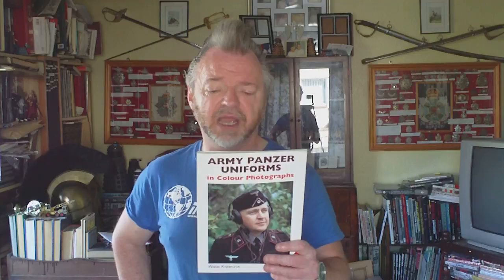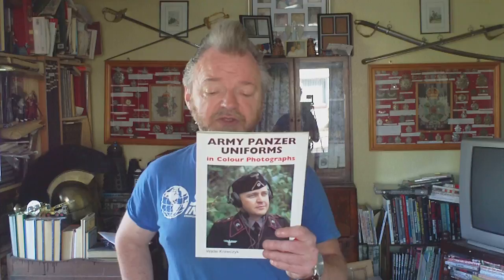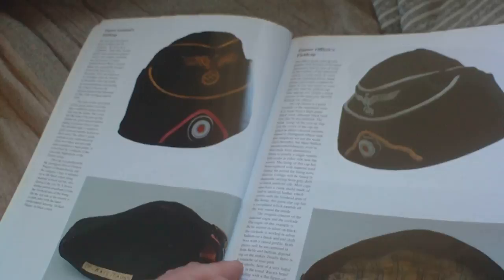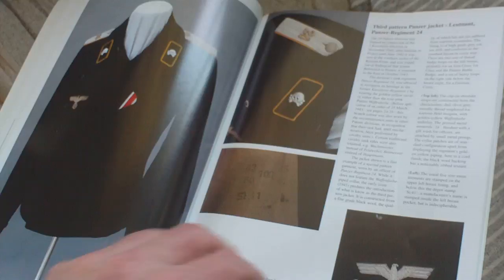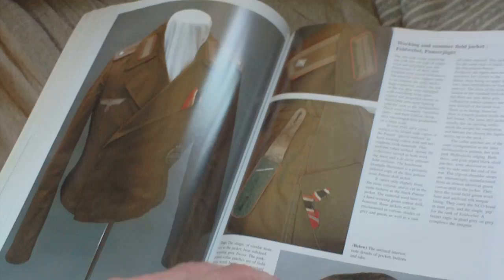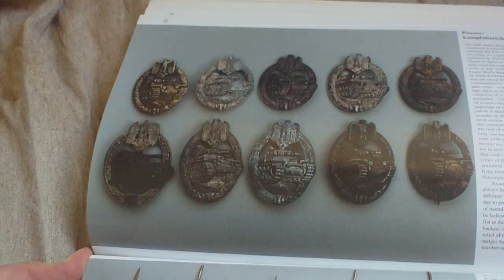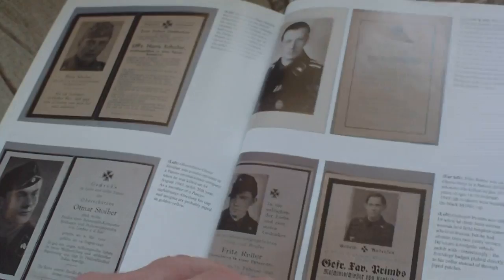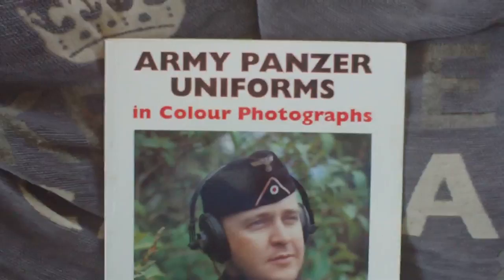BOOK REVIEW,GERMAN ARMY PANZER UNIFORMS IN COLOUR PHOTOGRAPHS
EUROPA MILITARIA SPECIAL NUMBER 13, WADE KRAWCZYK, PUB CROWOOD PRESS,1999